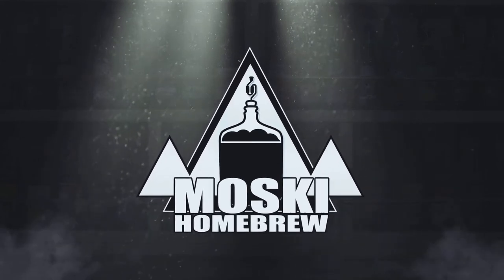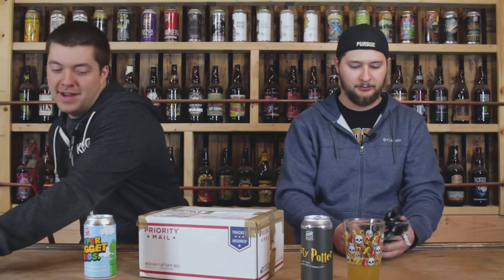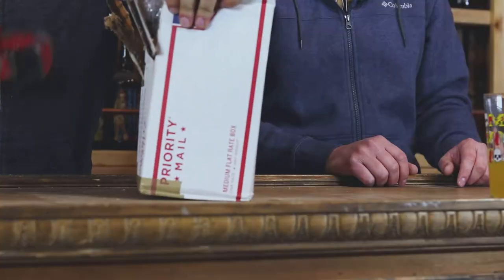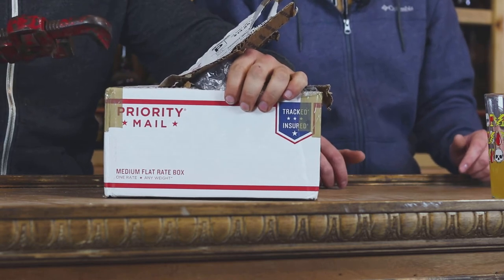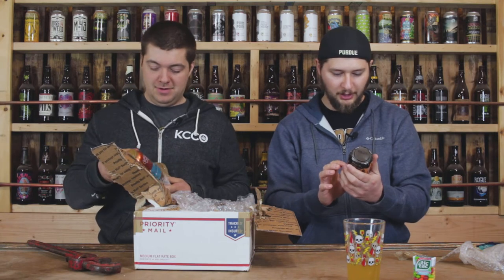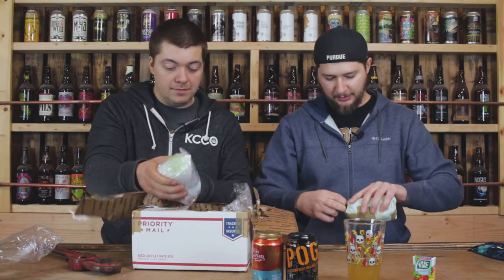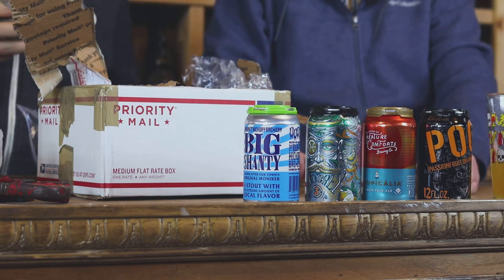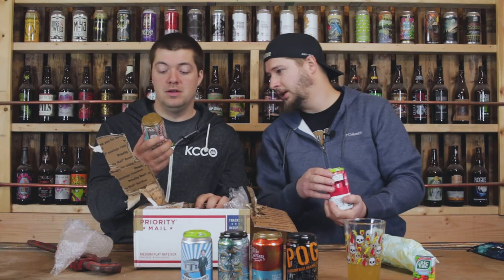Bomber South Beer Trade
Bomber South has sent us a PORCH BOMB and KOOZIES!